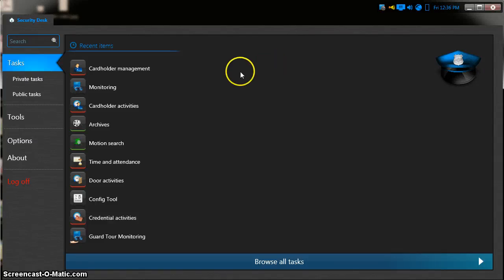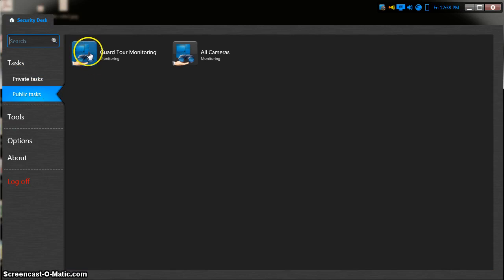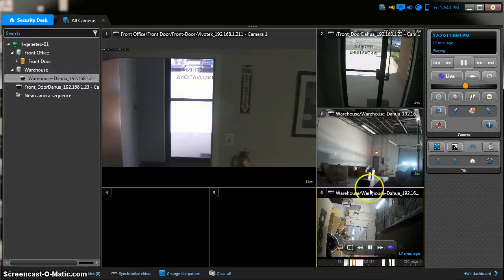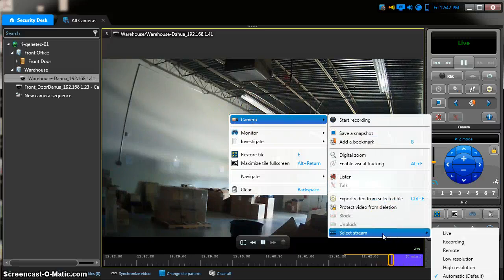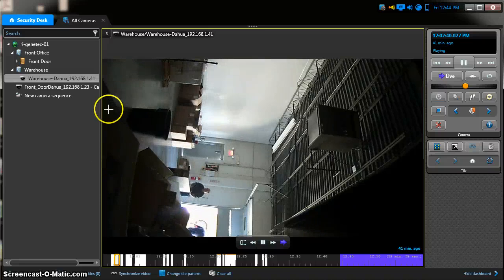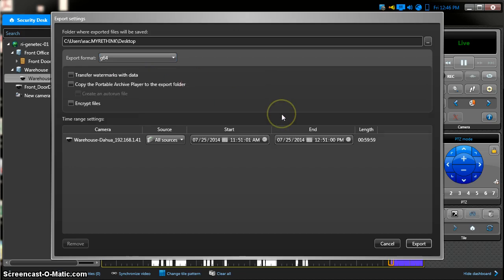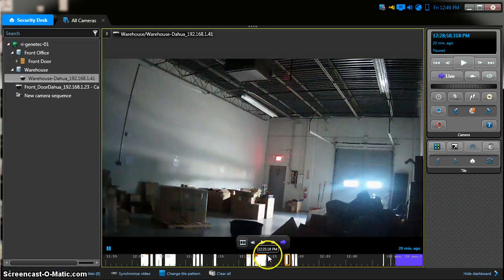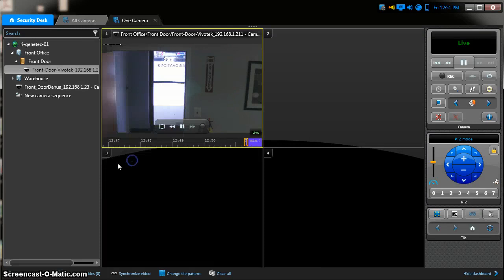Genetec - Configuring Monitoring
This video shows how to setup monitorising tasks, switch between cameras, add cameras, watch recordings, switch streams, ...